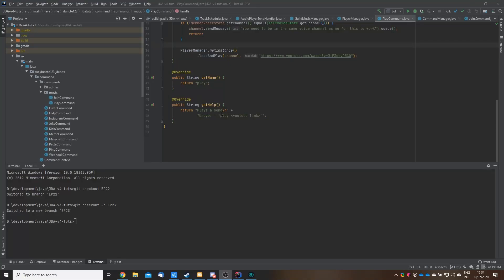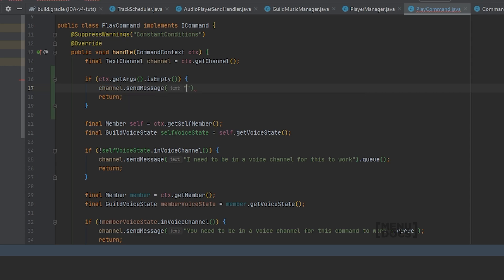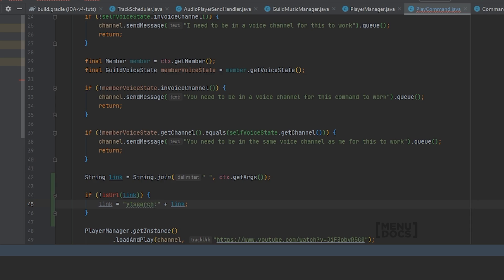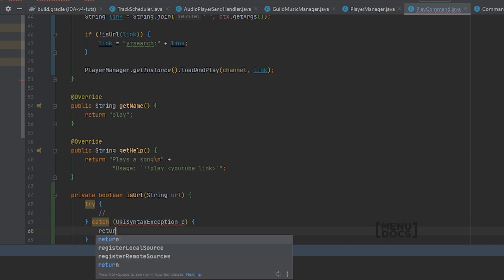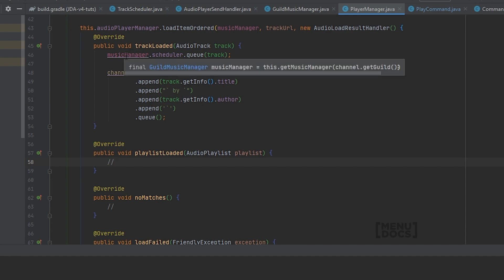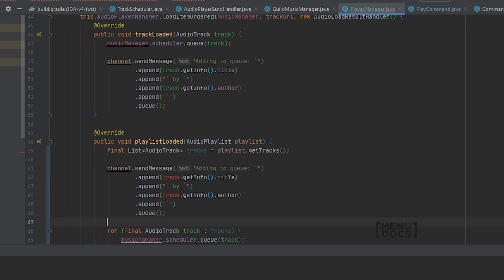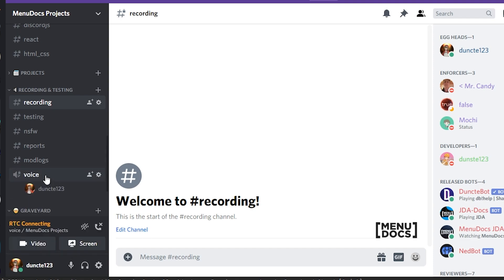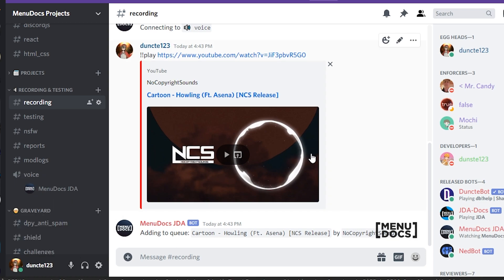JDA Bot Tutorial - Search play (Episode 23) | MenuDocs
In this new JDA music tutorial you will be shown how to allow for searches with the play command.

The Code:
Want to find the code for references purposes? Check it out on our github linked below. It is advised that YOU SHOULD NOT copy and paste because you WILL NOT learn anything.